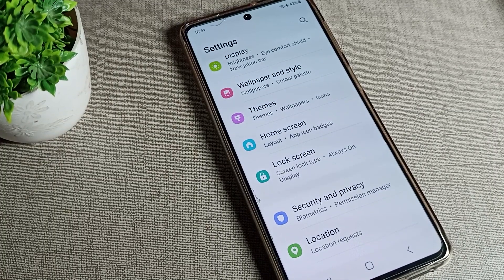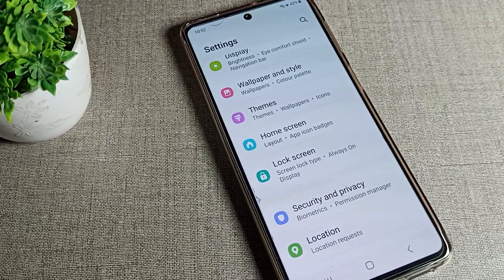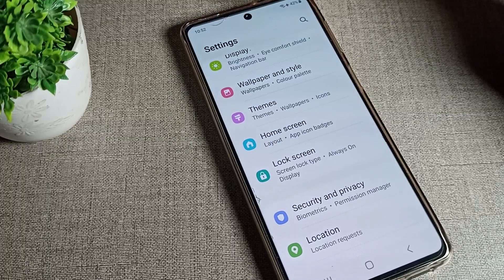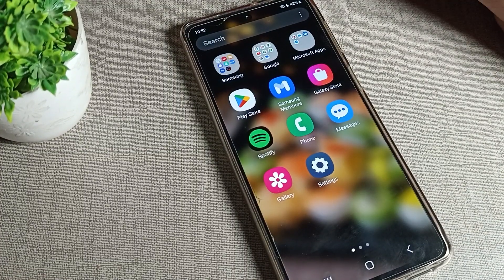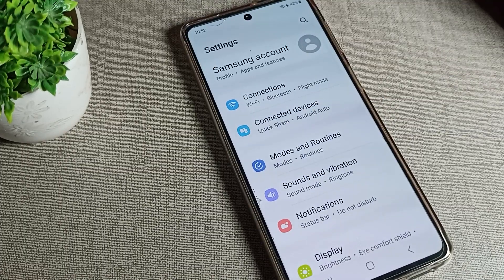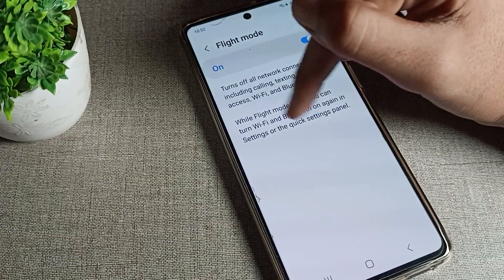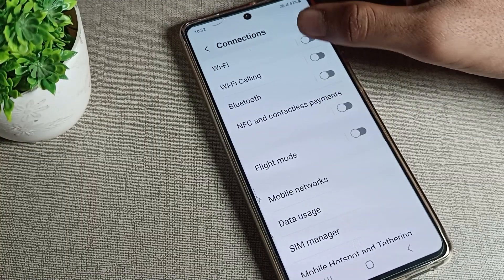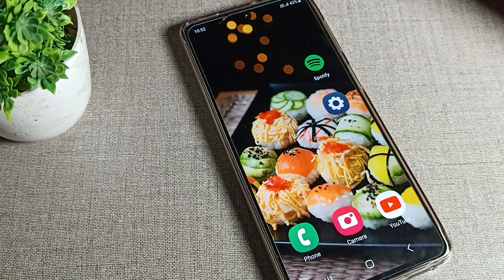How to disable flight mode Samsung galaxy A73 5g, flight mode setting samsung A73 5g